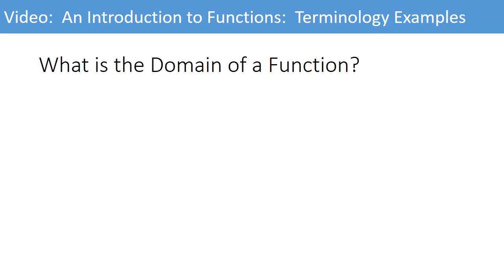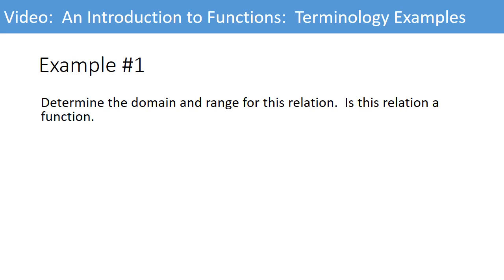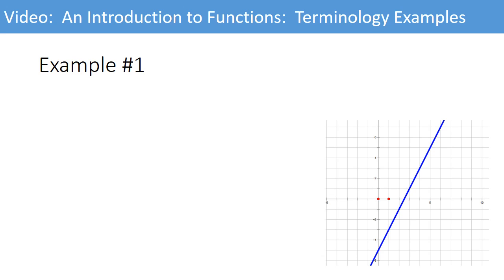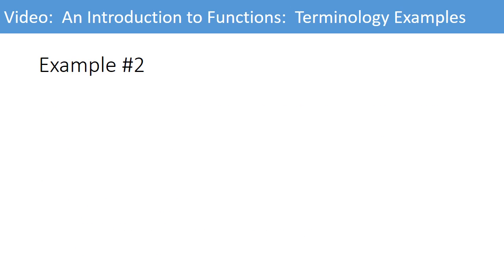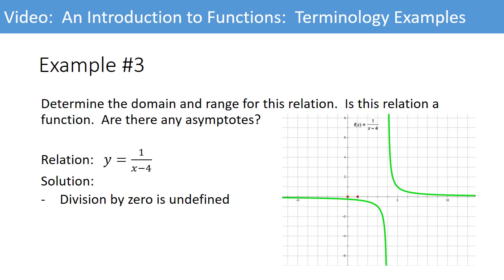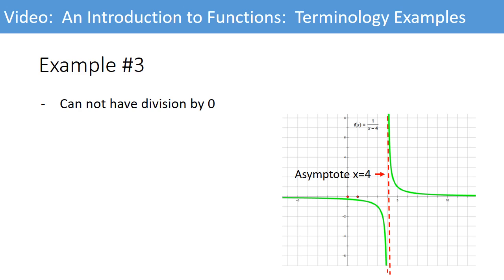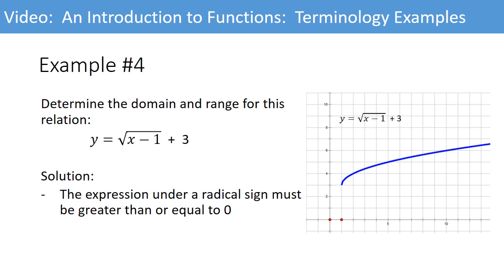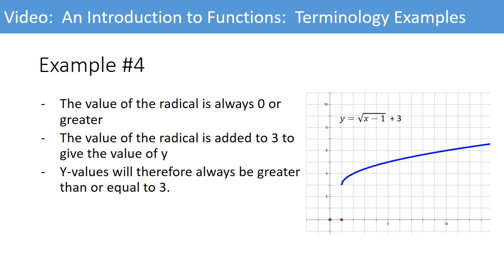an introduction to terminology terminology examples